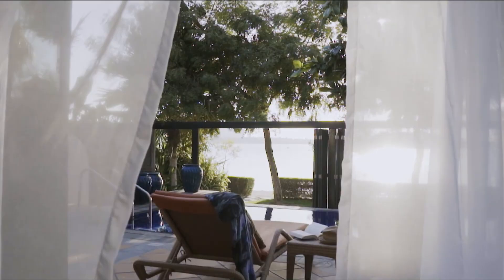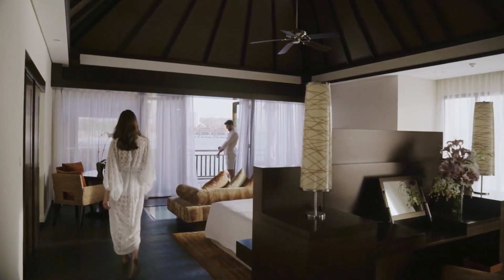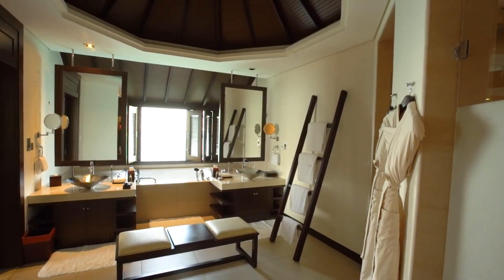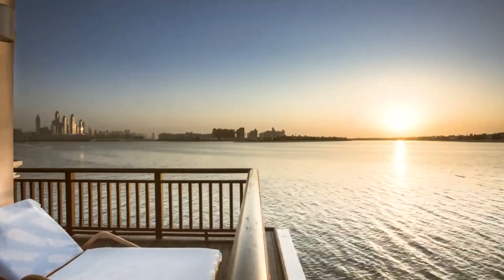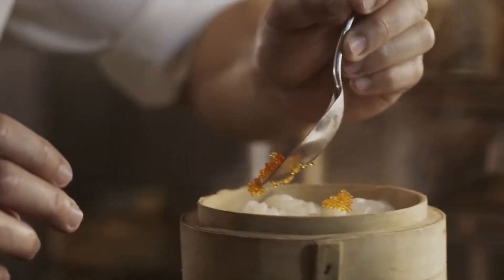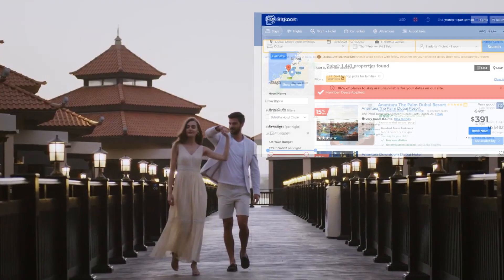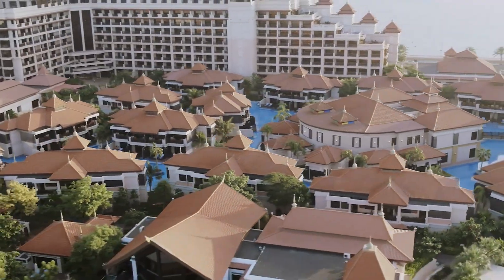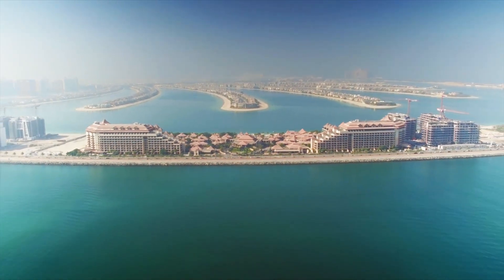Anantara The Palm Dubai Resort Review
🌴Welcome back to BitBook, your trusted travel guide! Today, we're taking you on an exclusive tour of the luxurious Anantara The Palm Dubai Resort. 🏖️ Nestled on the iconic Palm Jumeirah, this resort offers a world of relaxation and adventure.

From its Thai-inspired architecture to its stunning lagoon pools, Anantara The Palm is a paradise for travelers seeking a unique blend of serenity and excitement. 🏊‍♀️🌞

In this video, we'll explore the resort's top-notch facilities, including its award-winning spa, diverse dining options, and spacious rooms with breathtaking views. 🍽️🌅

If you're planning a trip to Dubai, this video is a must-watch! 🌍👍

Please take note that the Booking.com link will remain active for your entire browsing session on the site once you click on it. This means you can freely navigate to any page you desire. However, it's important to remember that when you close your browser, it won't retain the link for your next visit. To ensure maximum discount during your next visit, we recommend bookmarking the link

Join the BitBook community and earn tokens while creating and sharing your travel content. 📝💼